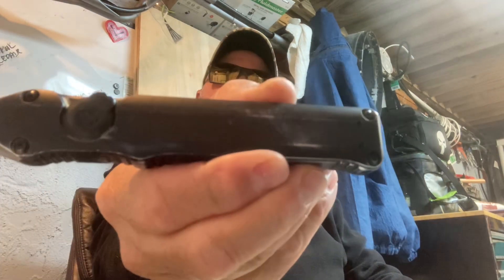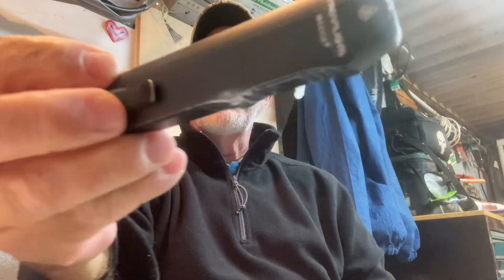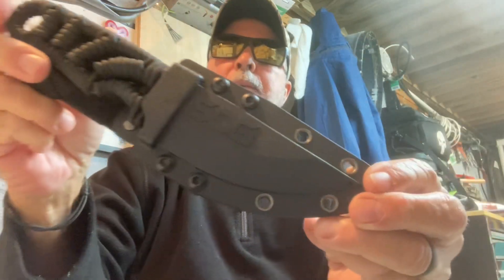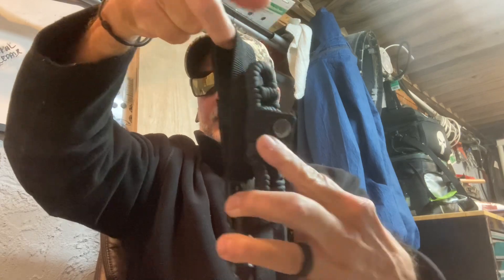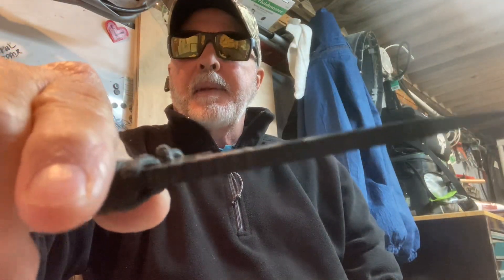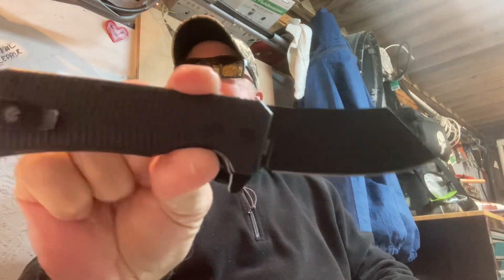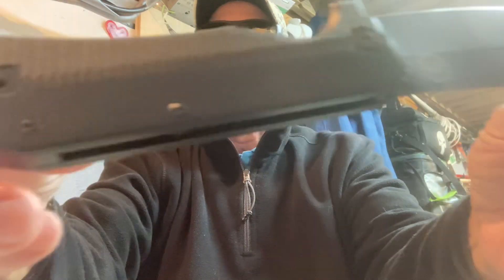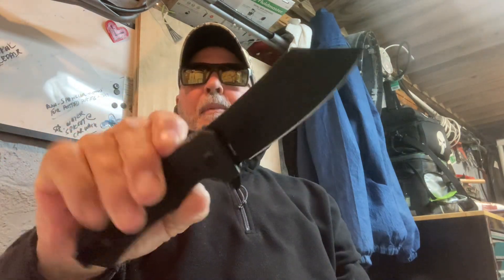Tactical Thursday!My EDC for the day🔪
A couple of knives I consider tactical.All around great EDC !